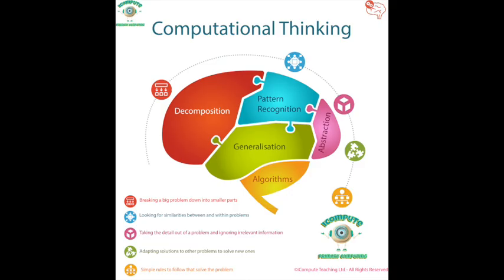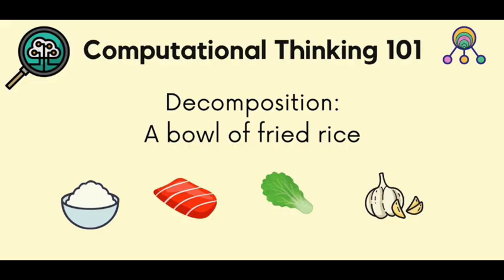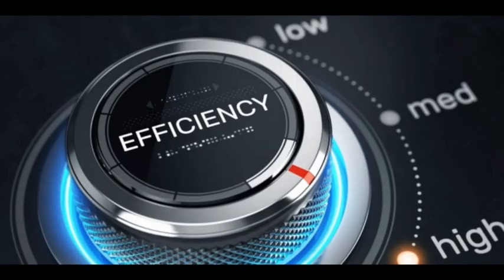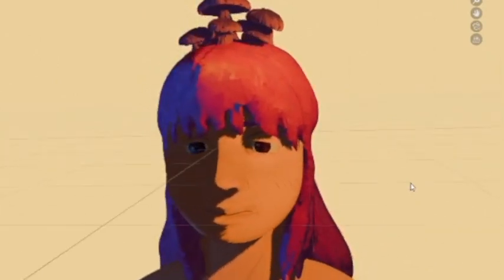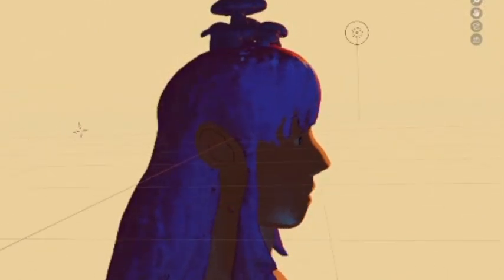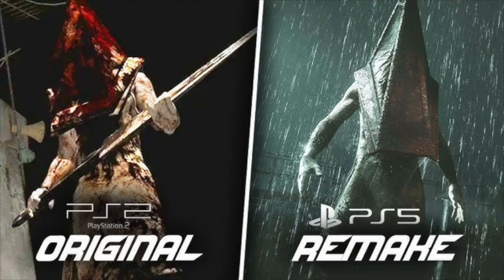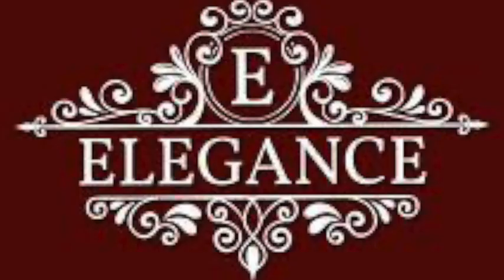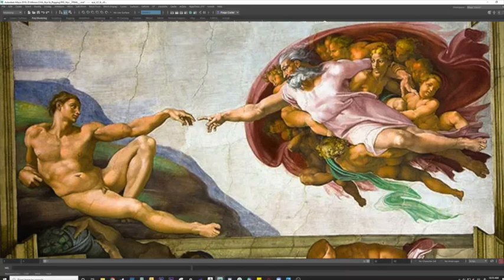Game Art: How To Design a Character